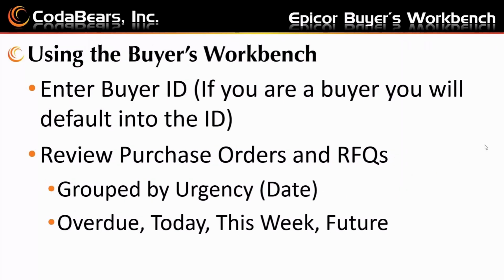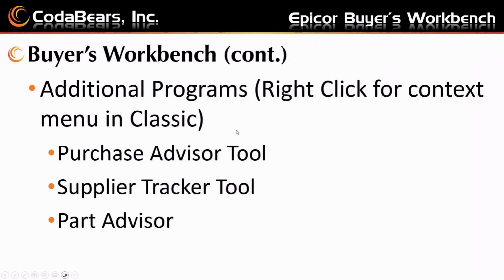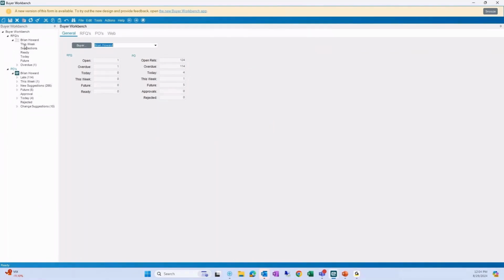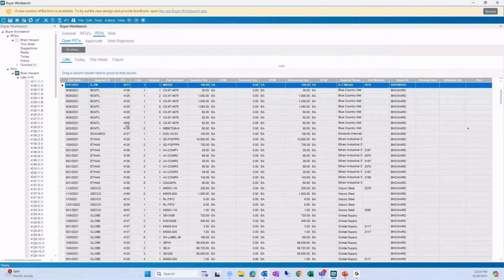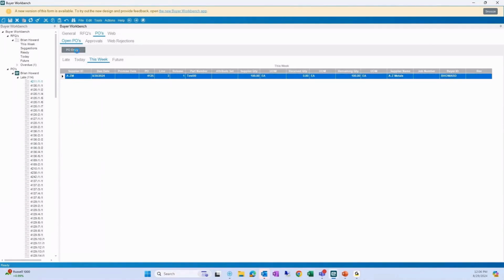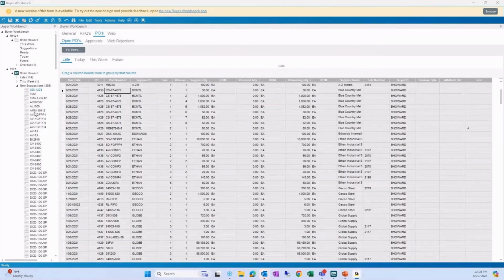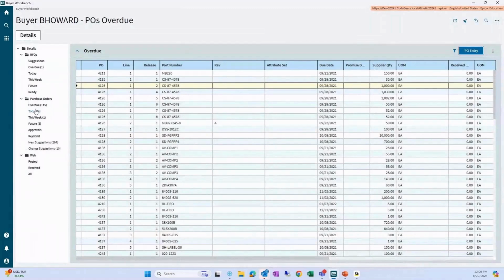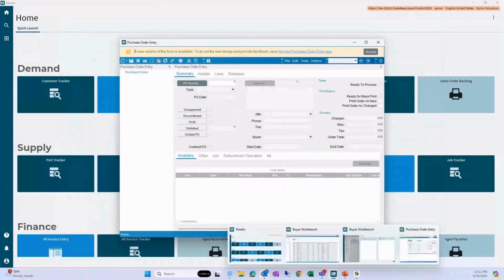Buyer's Workbench Basics in Epicor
Imagine having all your purchasing data in one place, tailored to your needs. In this Lunch & Learn session, discover how the Buyer's Workbench in Epicor allows you to efficiently manage POs, RFQs, and other purchasing tasks. Learn how to filter and sort your data so you can focus on what matters most right now, and take control of your purchasing process like never before.

Key Topics Covered:

Centralized Purchasing: See how Buyer's Workbench brings all your purchasing data into one easy-to-navigate platform.
Filter & Sort: Learn how to filter and prioritize POs, RFQs, and other key data to streamline your workflow.
Optimized Decision-Making: Focus on high-priority tasks and make smarter purchasing decisions with real-time insights.
Revolutionize Your Process: Gain the tools to improve efficiency and control in your purchasing operations.
Don’t miss this opportunity to revolutionize your purchasing process with Epicor’s Buyer's Workbench!